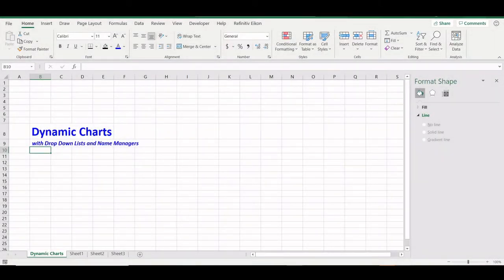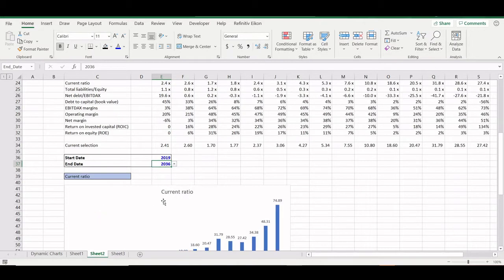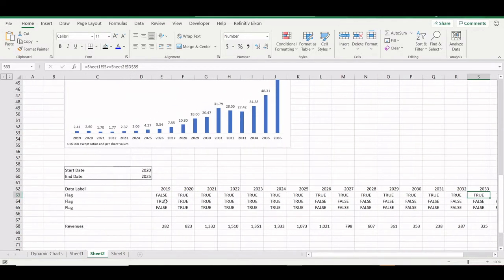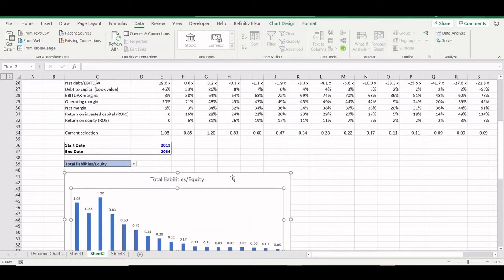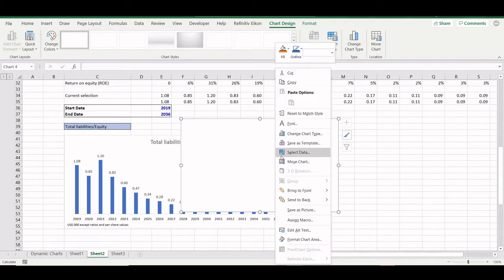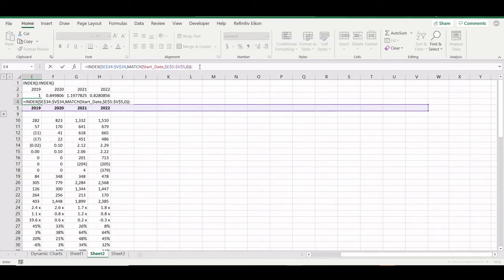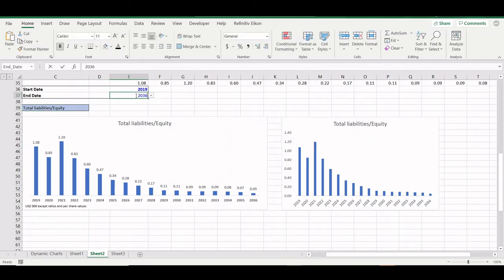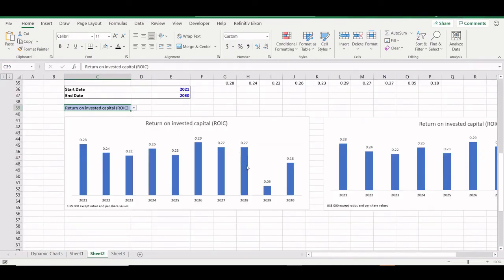Dynamic Charts with Drop Down Lists and Name Managers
An overview of a Dynamic Chart that adjusts, expands, and shortens based on user input date ranges and user defined input from a drop-down list for plotting. These dynamic charts can be used on Dashboards and Summary pages of a financial model for easy presentation, and it updates automatically without any extra work.